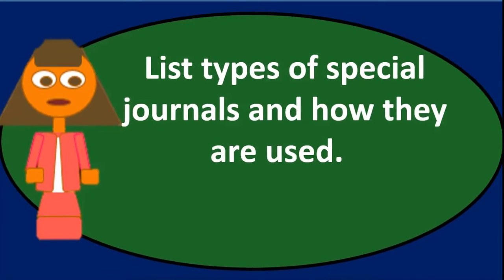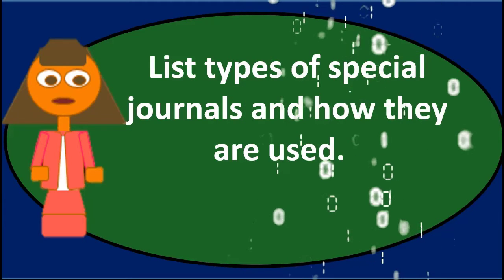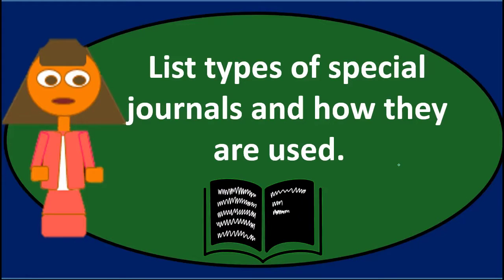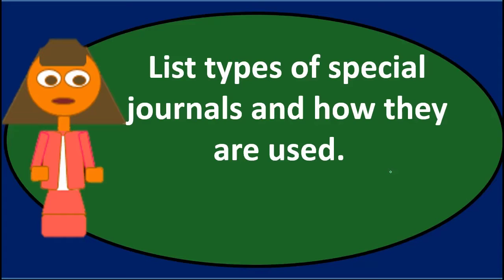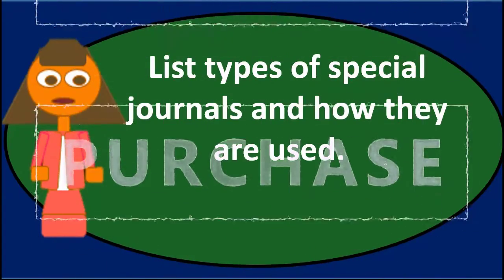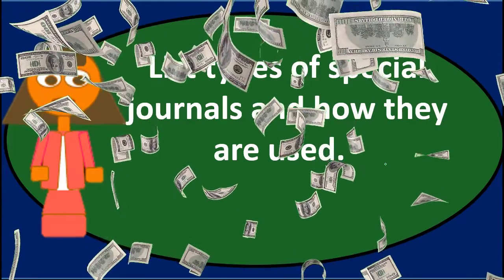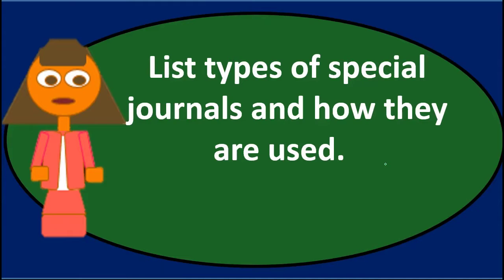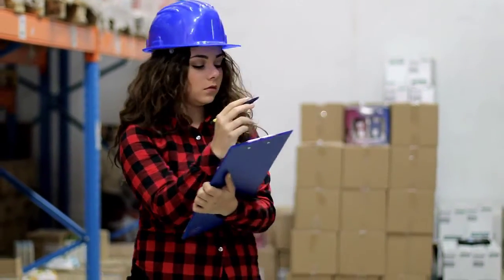Discussion Question 3 - Subsidiary Ledgers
Subsidiary Ledgers